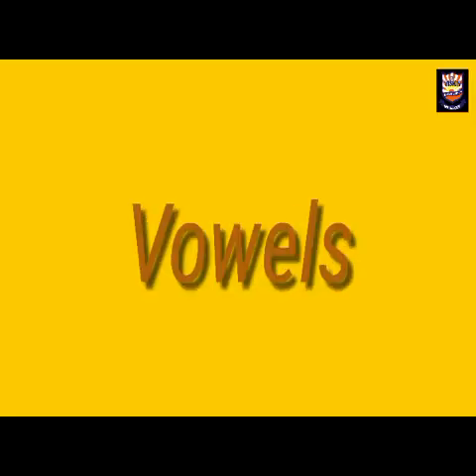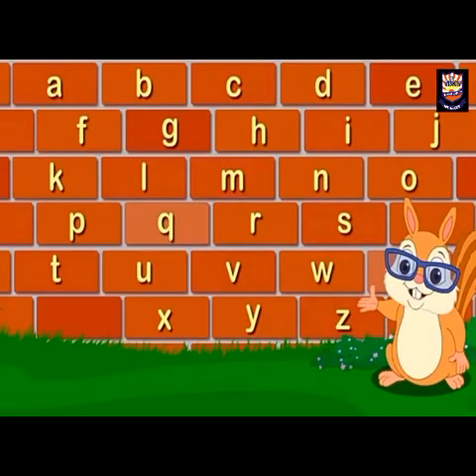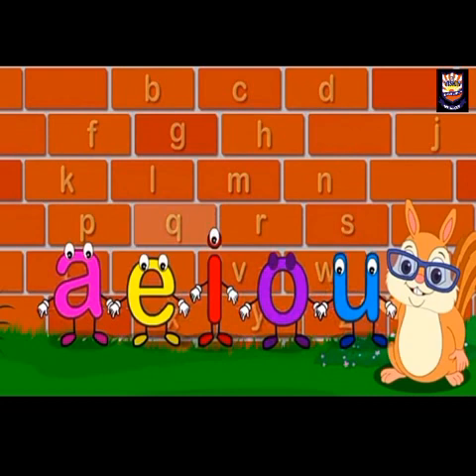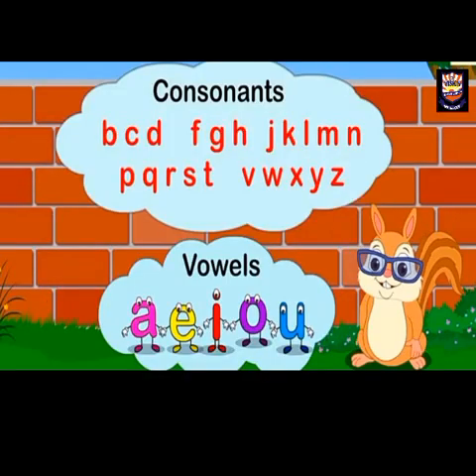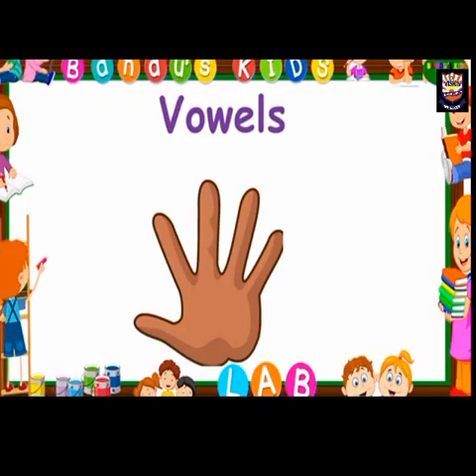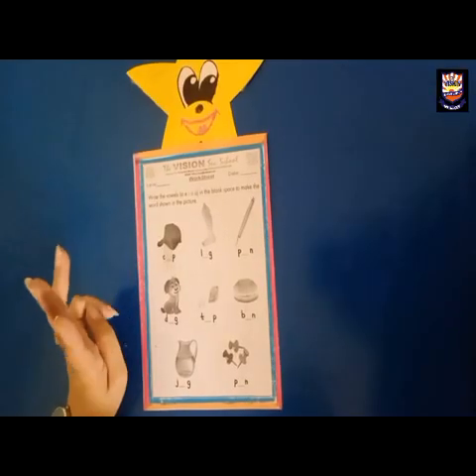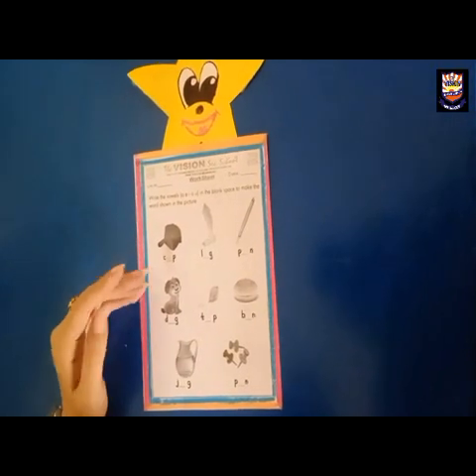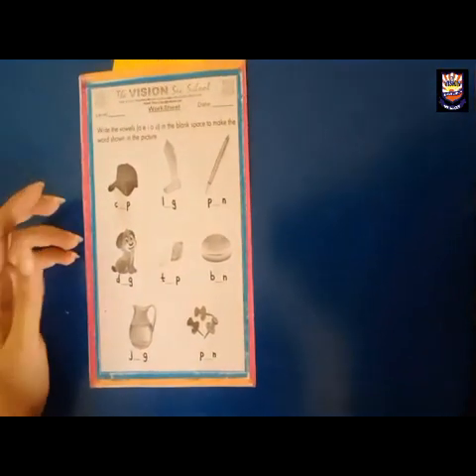Level: Beginner II English (Week 5 , 6) Pre Primary Teacher Miss Aghosh